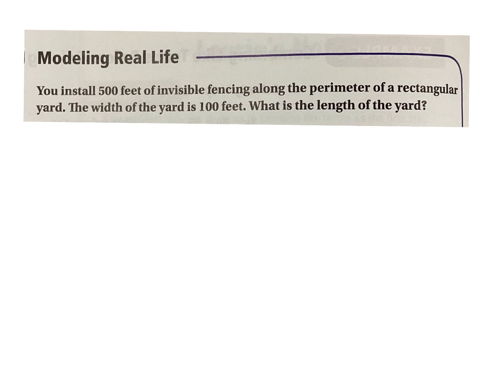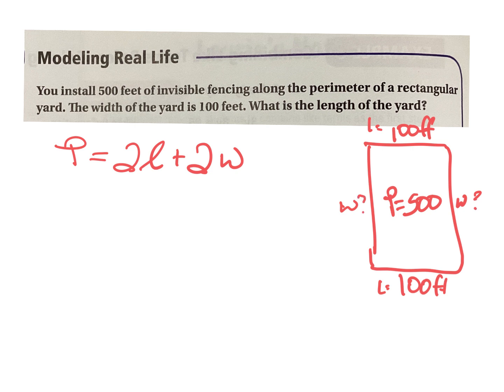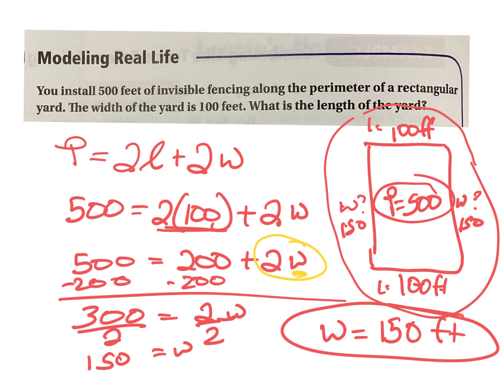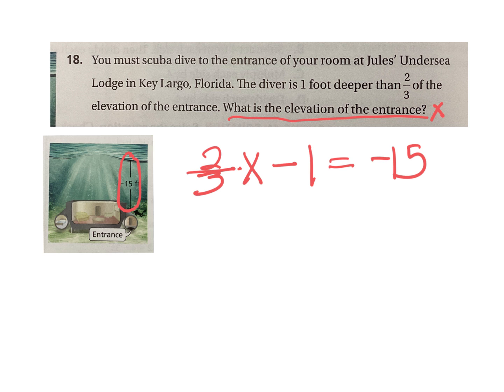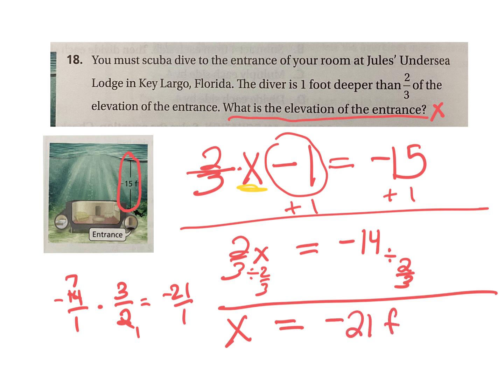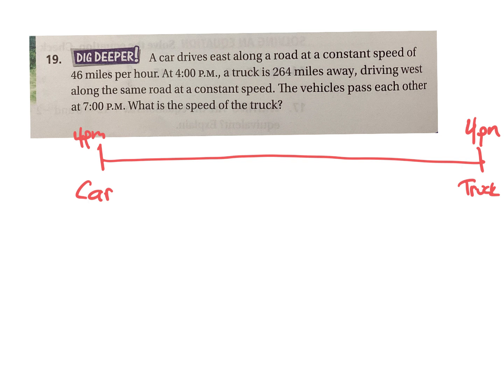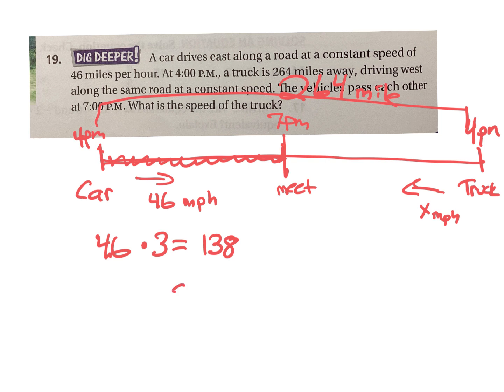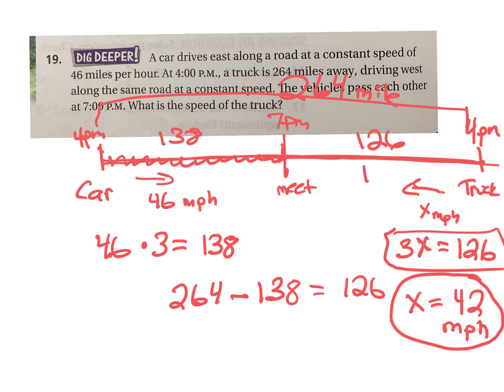math 4.3 word problems